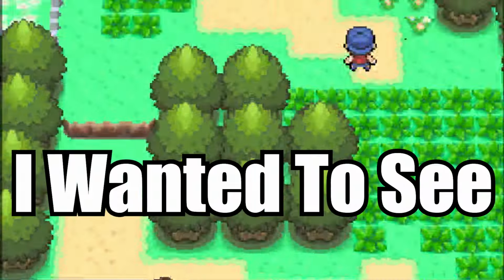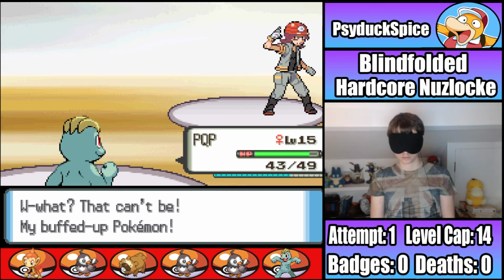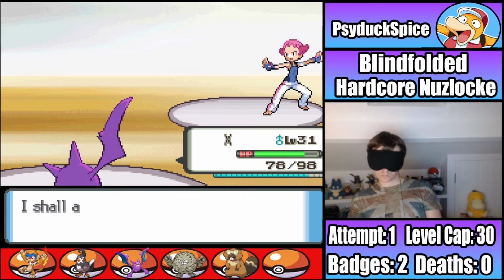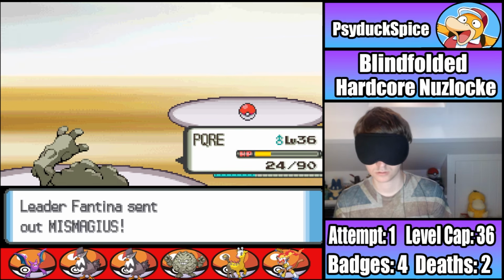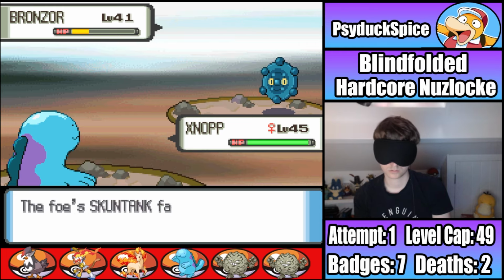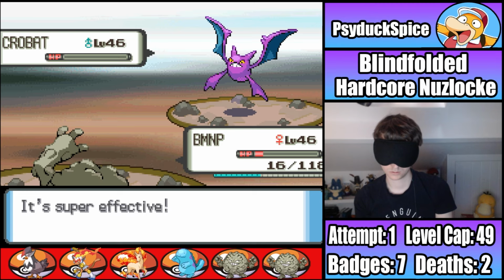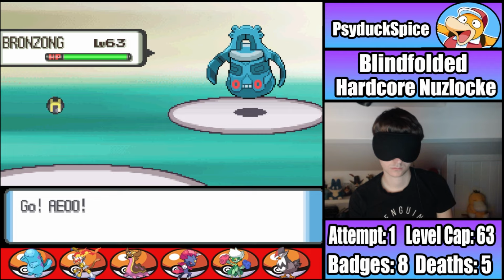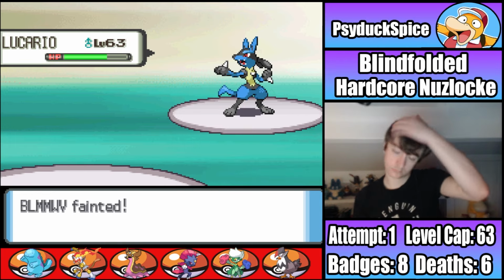Can I Beat A Pokemon Diamond Hardcore Nuzlocke BLINDFOLDED?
Rules:
1. Fainting = Death
2. I can only catch the first fire encounter on every route
3. Nickname Pokémon
4. No items in battle (held items okay)
5. No levelling past the next gym leader/E4 (at the START of the battle)
6. Play on Set battle mode
7. No Ev training
8. No setup moves